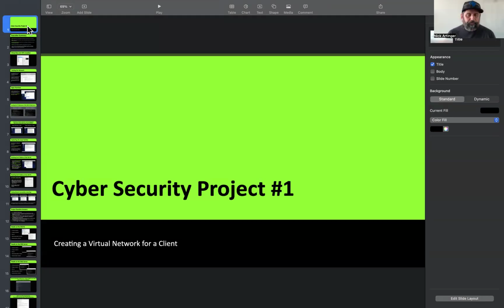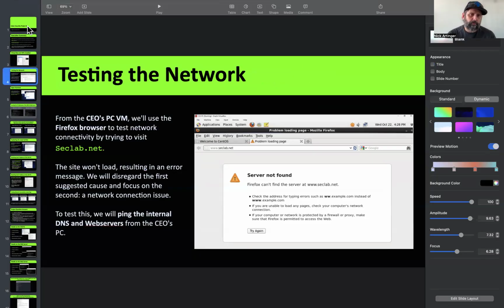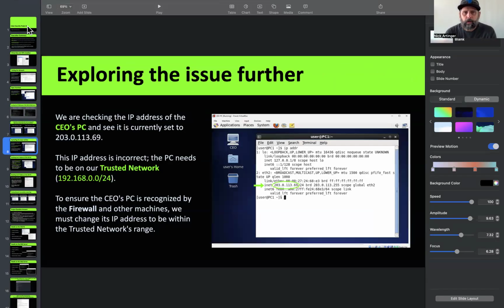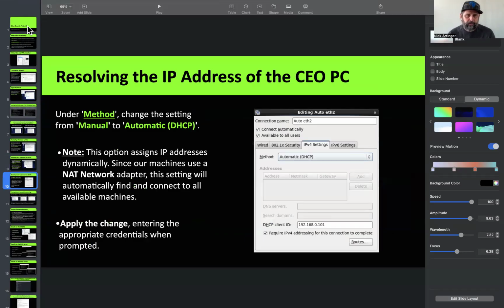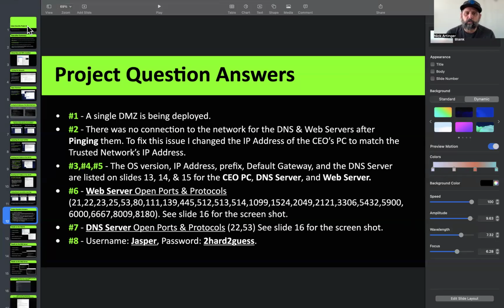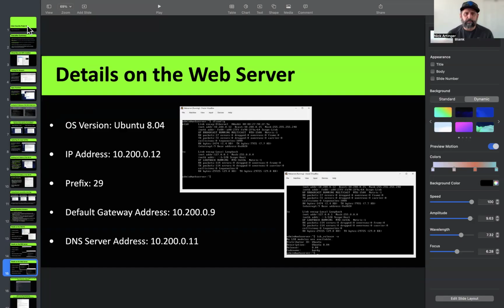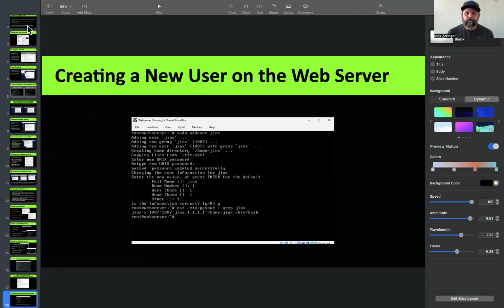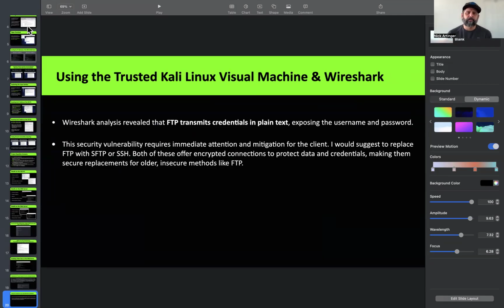Virtual Network Security Assessment - Quickstart Project #1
• Built segmented virtual network environment using Windows & Linux systems.
• Conducted vulnerability scans on production and web servers.
• Identified exposed services and misconfigurations.
• Delivered remediation recommendations to reduce attack surface.
• Built segmented virtual network environment using Windows & Linux systems. • Conducted vulnerability scans on production and web servers. • Identified exposed services and misconfigurations. • Delivered remediation recommendations to reduce attack surface.
Skills: Project Management · Network Security · Linux · Computer Networking · Network analysis tools · Vulnerability scanners